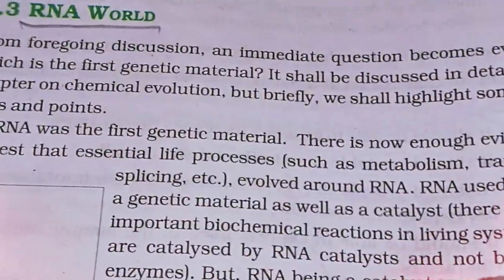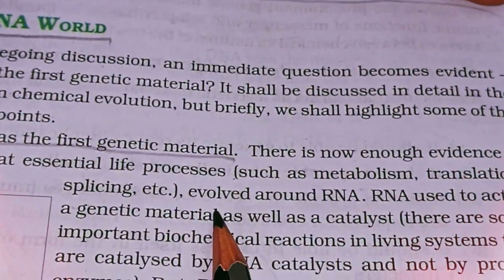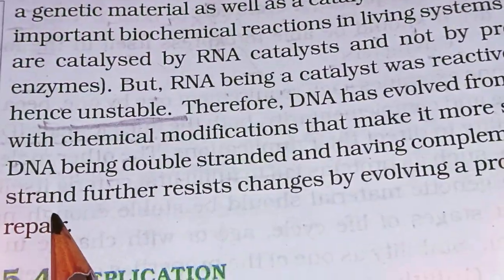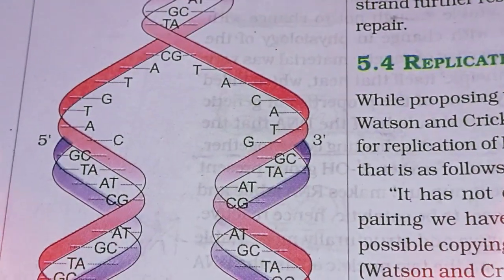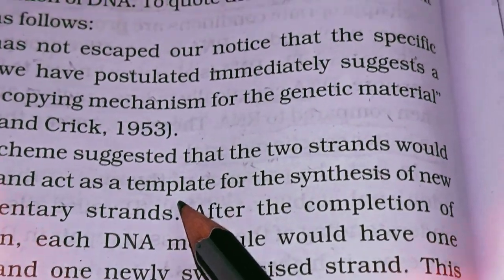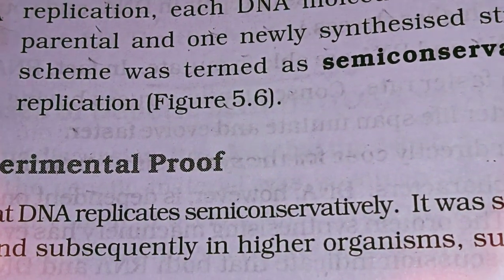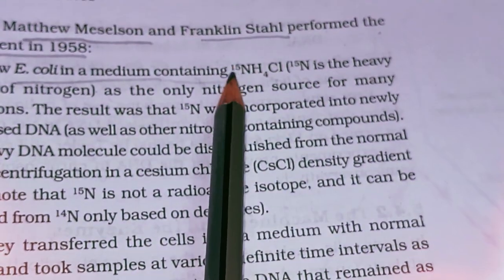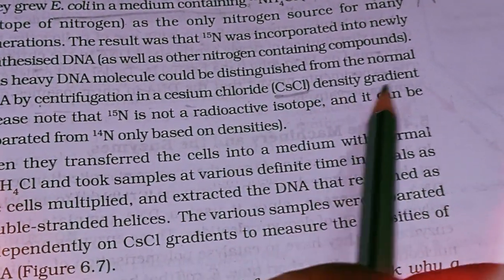DNA and RNA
Biology class 12th